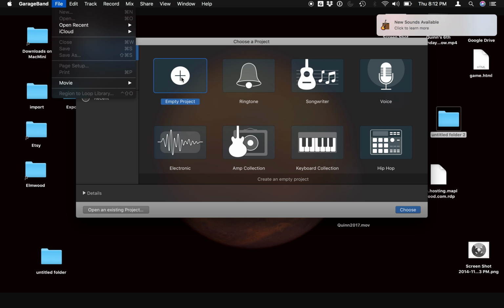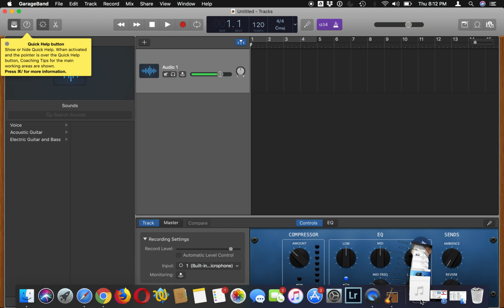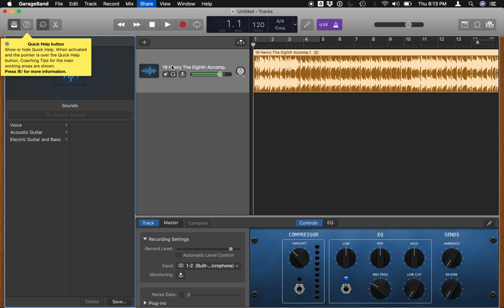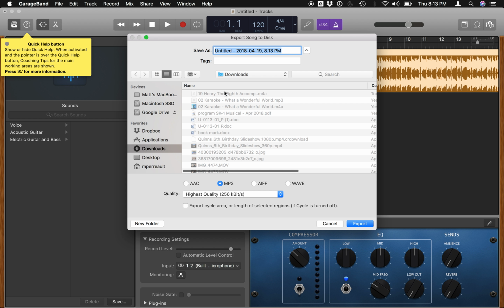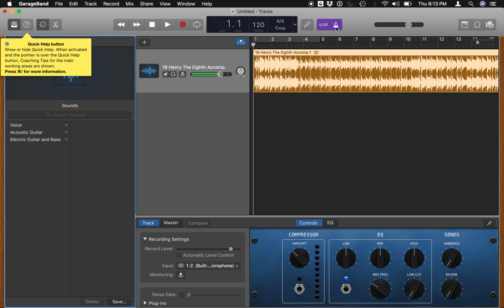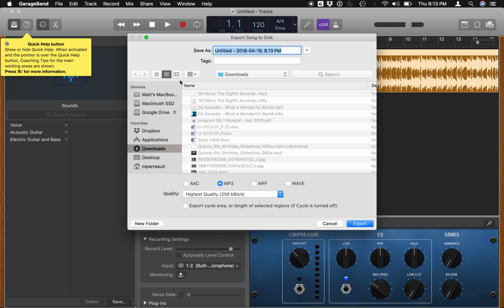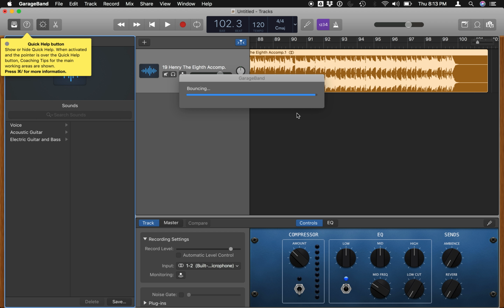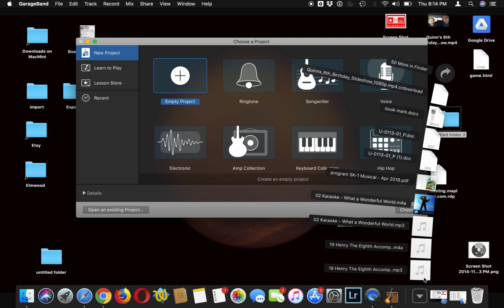How to convert an M4A (iTunes) audio file into an MP3 for free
This video explains how you can very quickly convert an m4a file into an mp3 file using Garage Band on your Mac. You might get an m4a file from iTunes or from another online source. MP3 files are often used by more programs so you may need to convert your M4a before you can manipulate it.